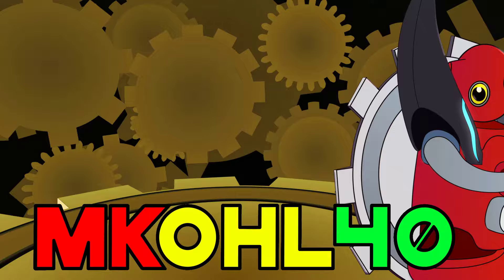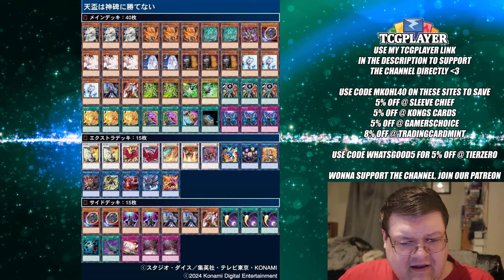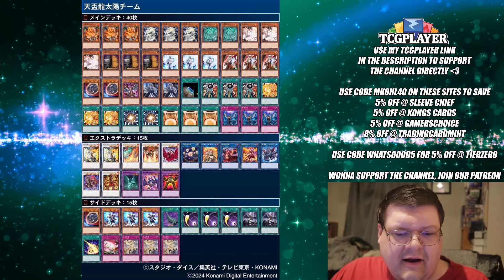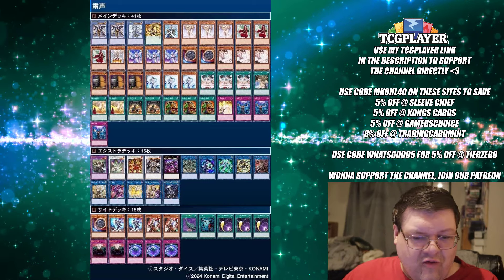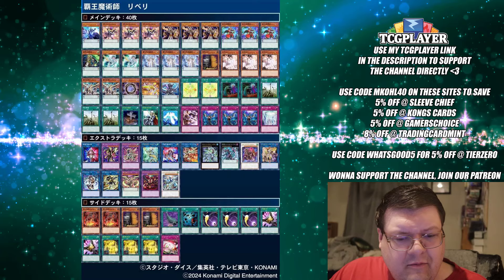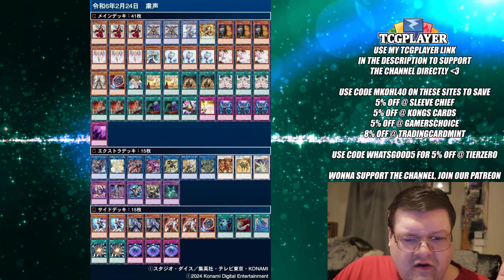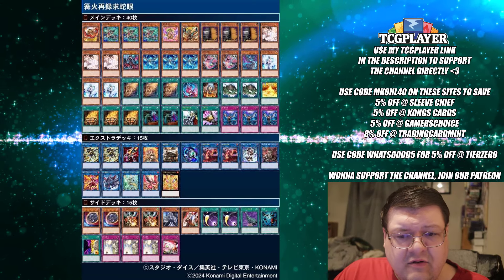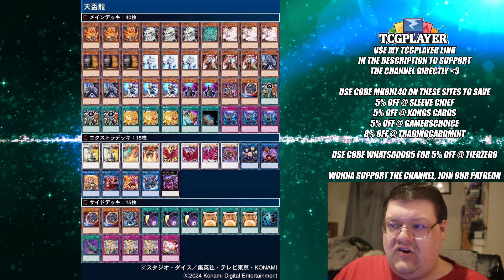The Fire Challengers Continue! Who Is Walking Away The Winner! ?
We got more interesting things happening in the meta! What do you think about these decks?